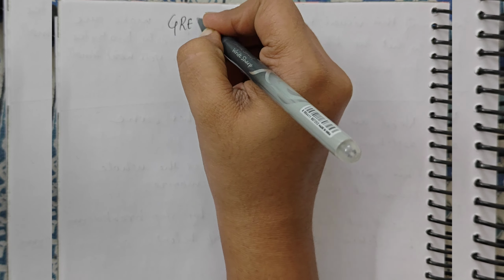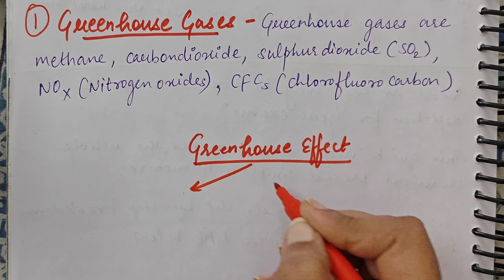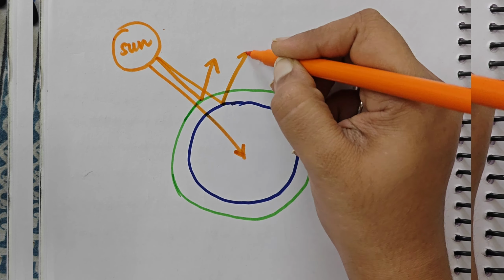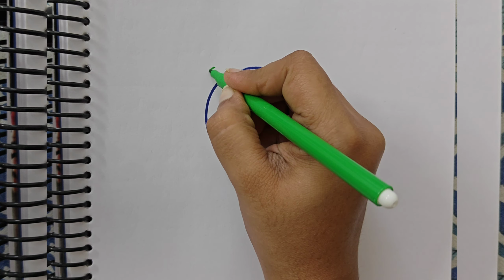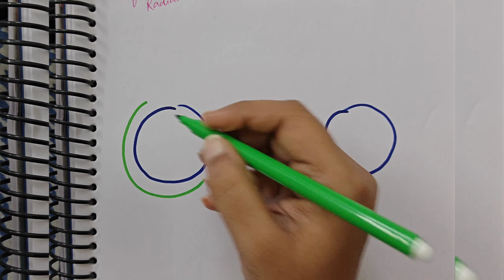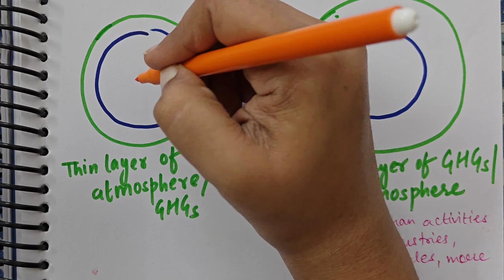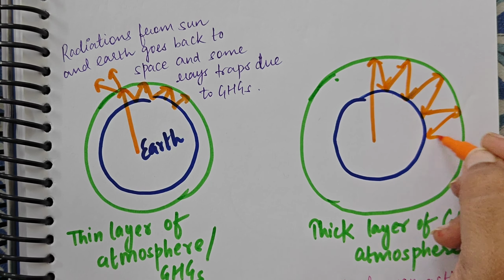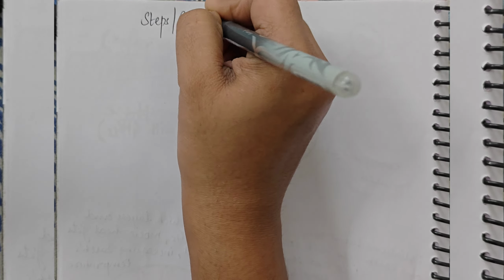Topic Greenhouse Effect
Is the Greenhouse Effect "bad"? The answer might surprise you! 🌍

Whether you are a student preparing for exams or just curious about how our planet functions, this deep dive breaks down the complex science into clear, visual, and easy-to-understand concepts.